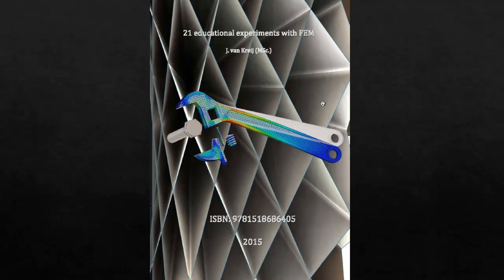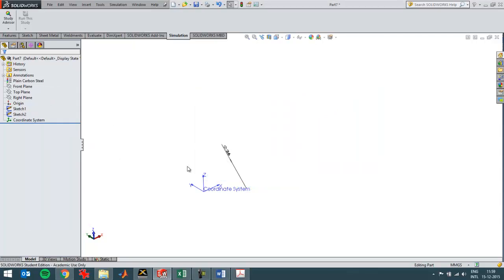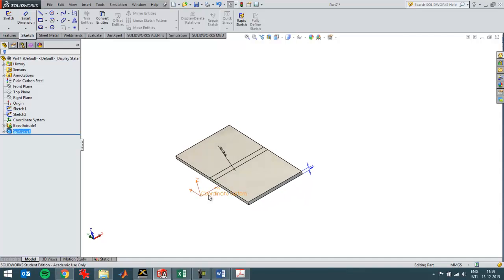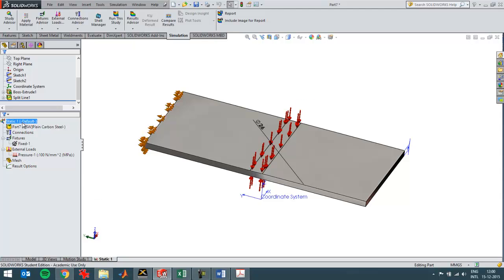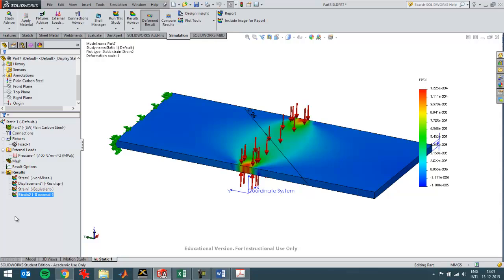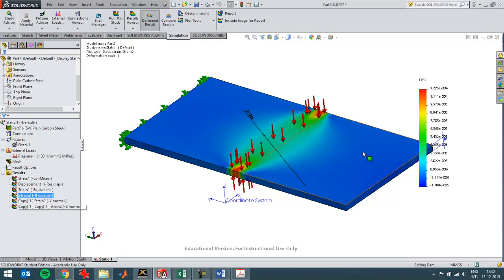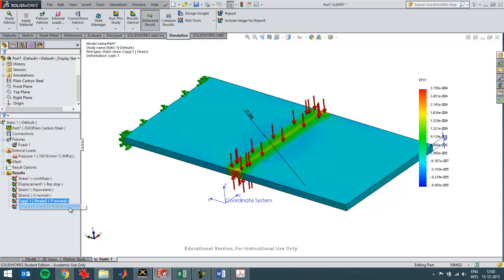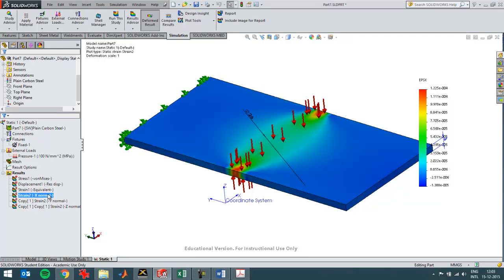Chapter 12 Plane strain explained with SolidWorks Simulation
Simulation of a plane-strain stress-situation with help of SolidWorks Simulation